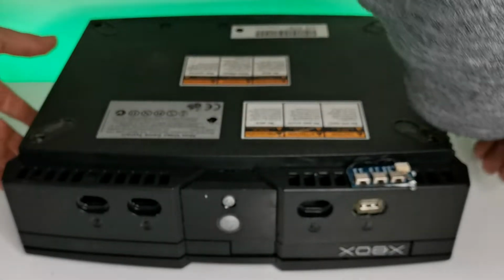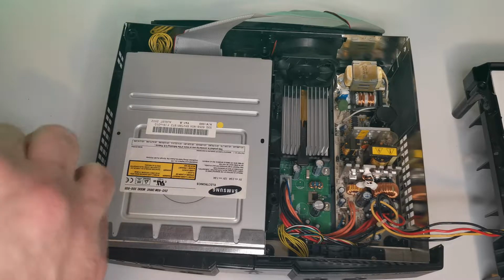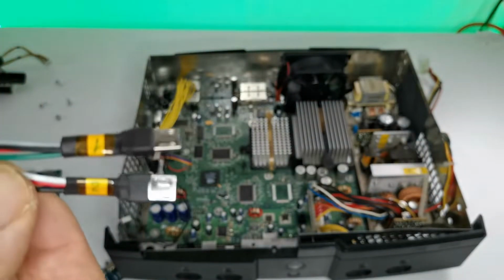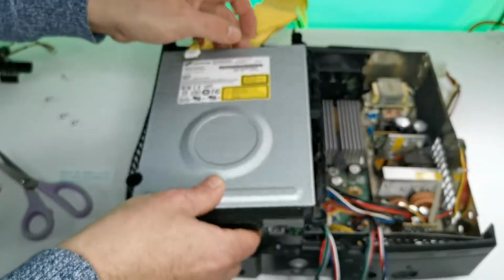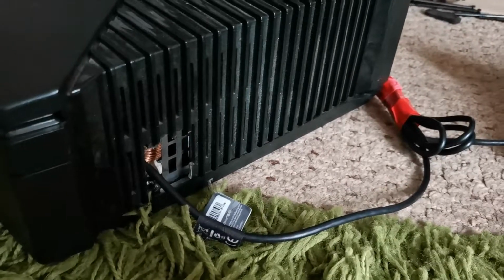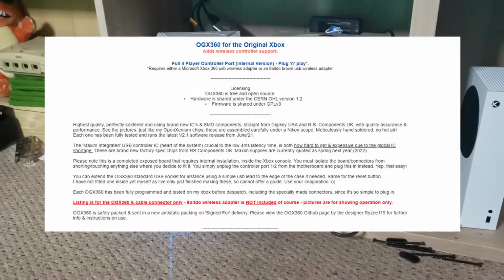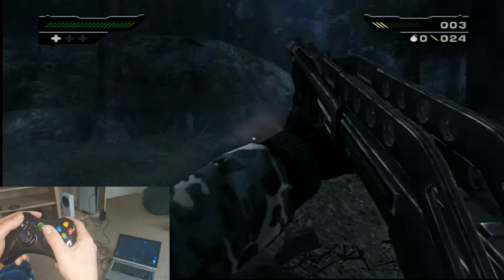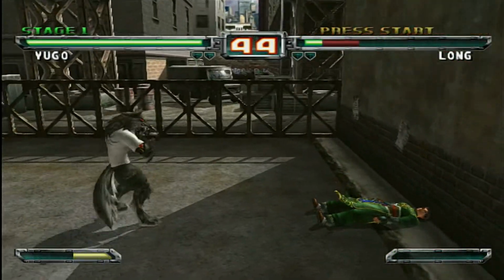How to set up wireless controllers for your OG XBOX, OGX360 Adapter Installation.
Part 1 - OG XBOX Pro X 2022 SSD upgrade

OGX 360 adaptor Ebay Seller Profile -

Support me and access and exclusive content,